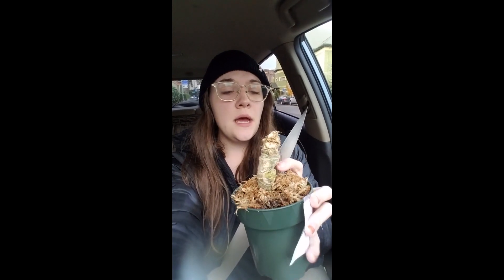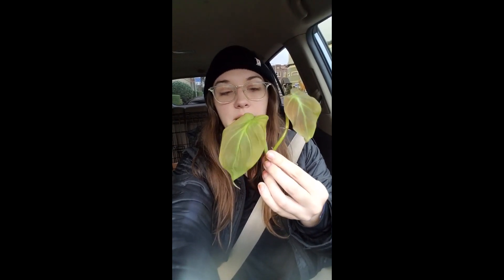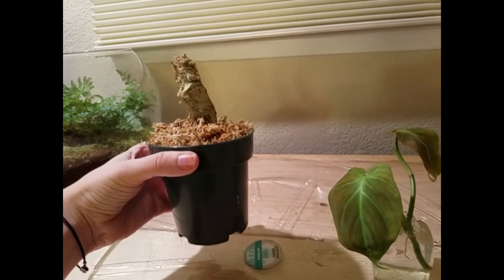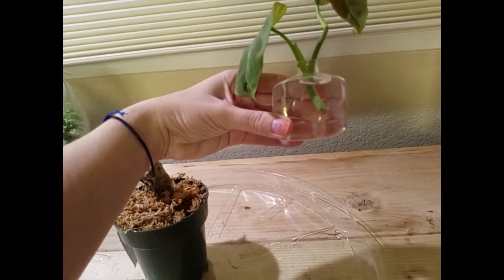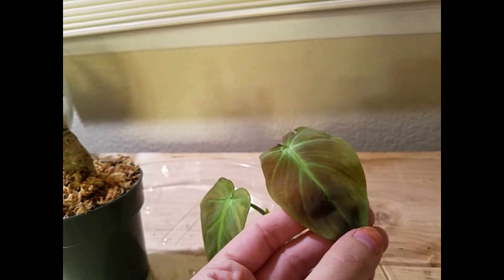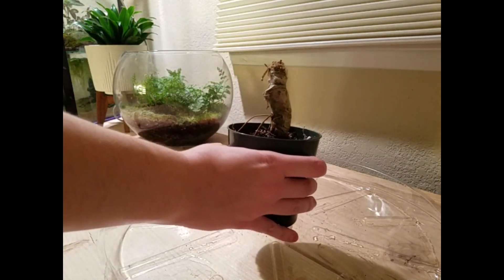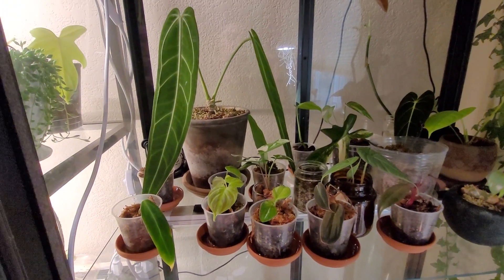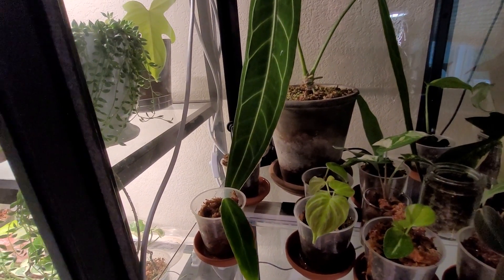Anthurium Waroqueanum Propagation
A few months ago I tried propagating an Anthurium Waroqueanum from a stump. I'll show the before and after (spoiler alert: I have a bb Waroq now!) and share my process.